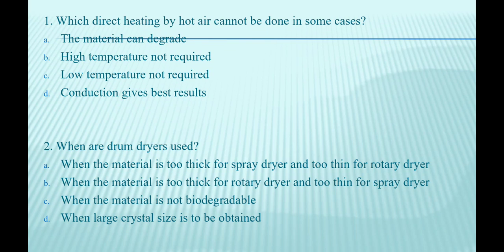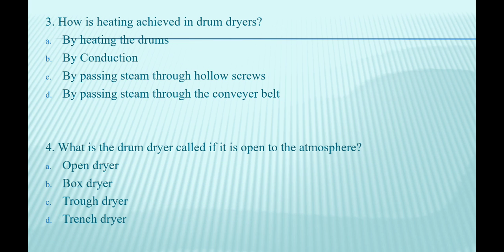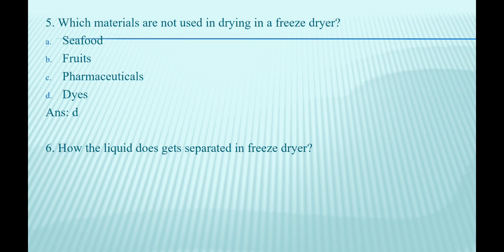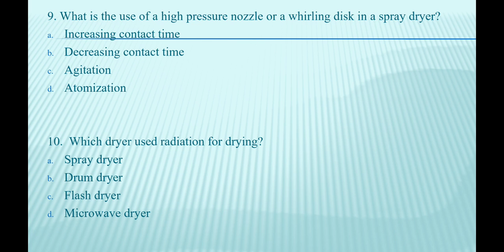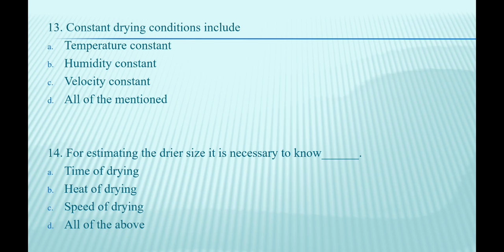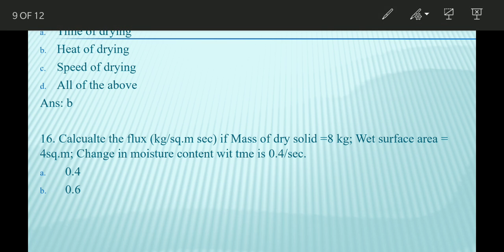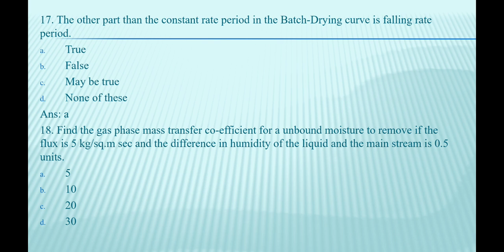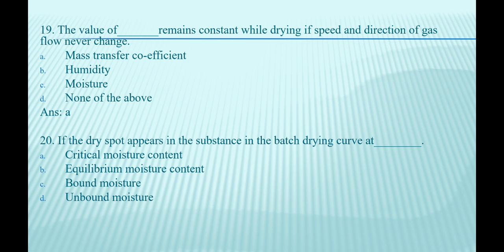Multiple Choice Questions (MCQs) on Drying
Hello Guys

In this video lecture I have covered the Multiple Choice Questions (MCQs) on Drying.

Pan Evaporator-Construction, Working and Applications/ Evaporation Definition, Factors affecting and Application Pipe Heat Interchanger/ Heat Interchanger/ Heat Transfer